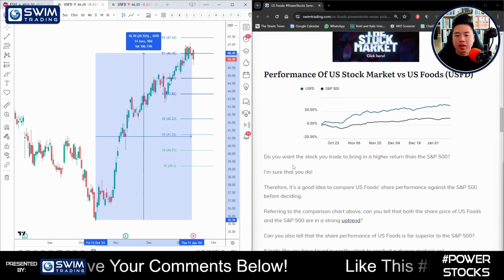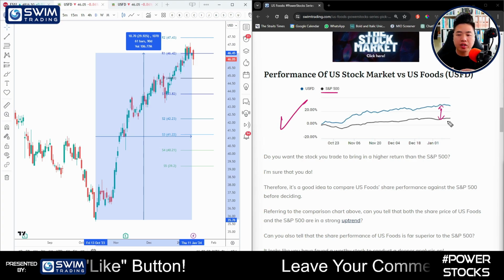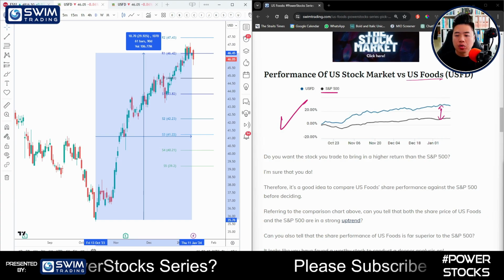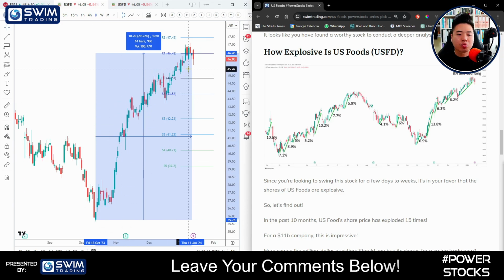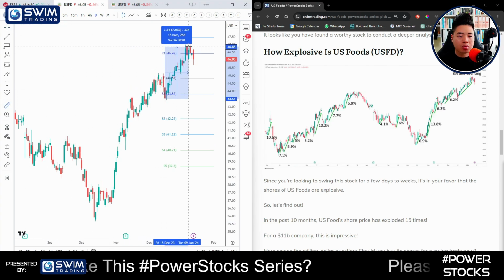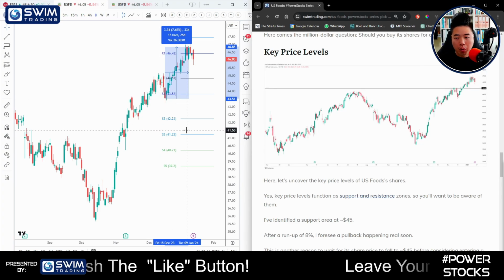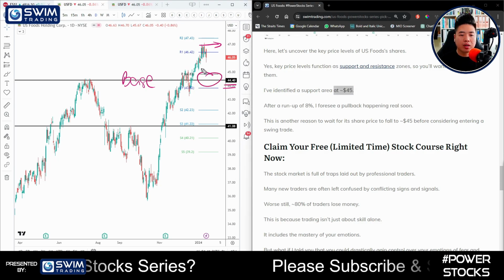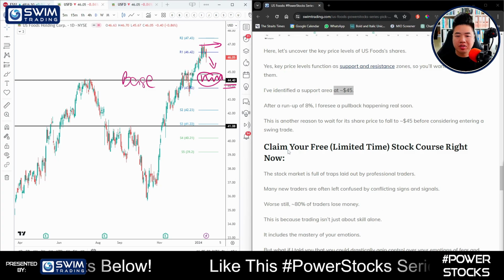2024 Swing Trading Strategy: US Foods (USFD) | 13th Jan 2024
This week's PowerStocks series brings us to this power momentum stock US Foods (USFD).

Discover the trade plan and how you can use swing trading to profit from this powerful & explosive stock!

Jay is an independent trader and educator with over 12 years of experience He embarked on his trading journey at an young age of 22 after reading over 200 trading books.

Specializing in options, equities, currencies, futures, and CFDs, Jay shares his knowledge through Swim Trading programs, benefiting thousands of retail traders across Asia since 2015.

For A Limited Time, Join My Stocks Trading Course For Free